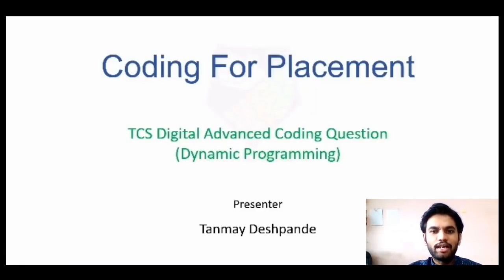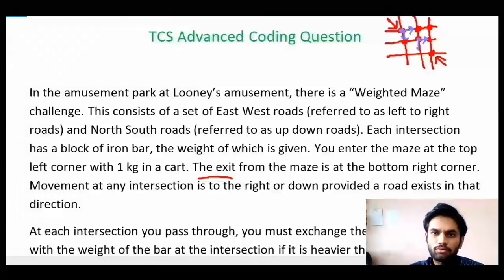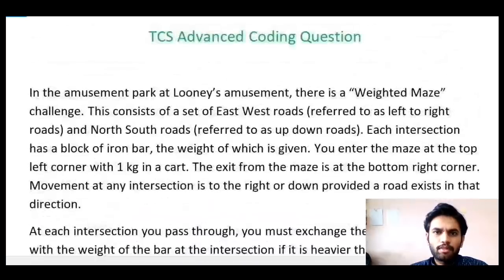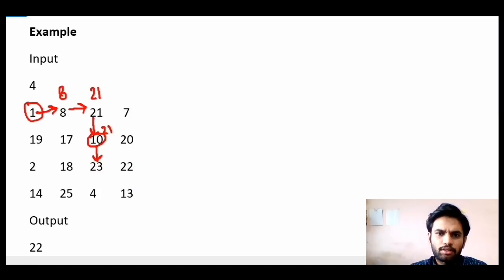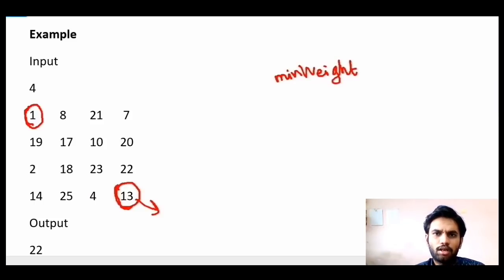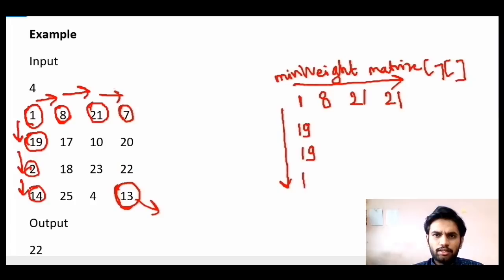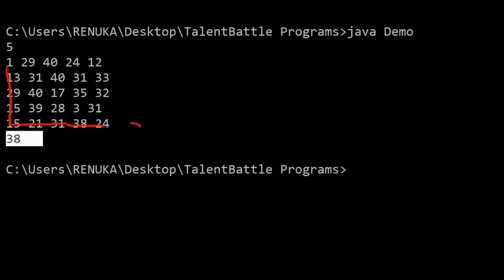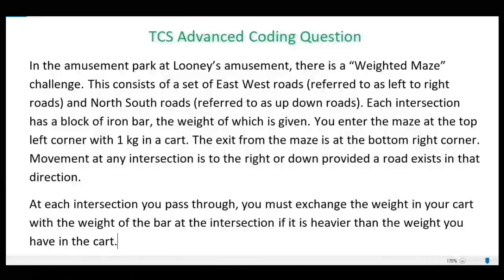TCS Digital Coding Question! Coding Preparation For Placements 👉Previously asked- Must See! (Part 5)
In this video, we have covered previously asked TCS Digital Coding Question in coding section.

This video is especially for students who want to start their coding preparation for placements. There will be a total of 5 videos we will be posting on YouTube in the coming days. This is the fourth video.

Don't Forget to watch the below parts pf the series-

Thanks for viewing this video about coding preparation for placements we hope that you liked our video clip as well as you got a lot from it.